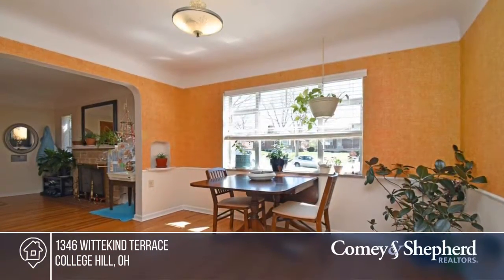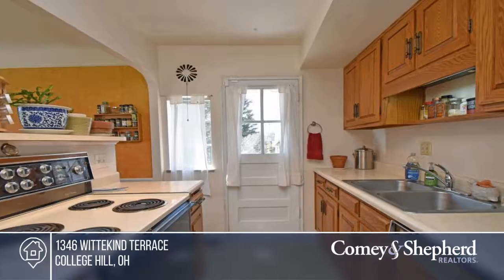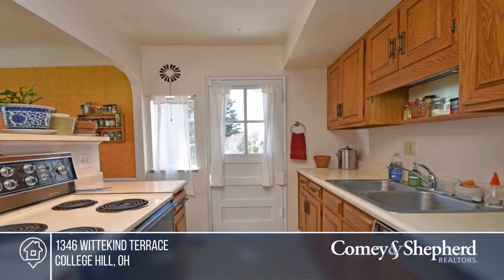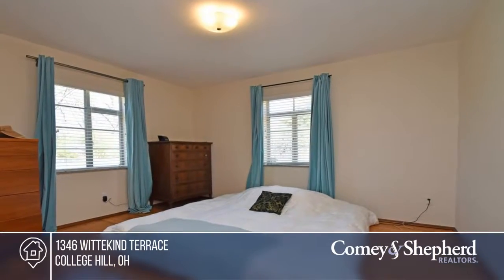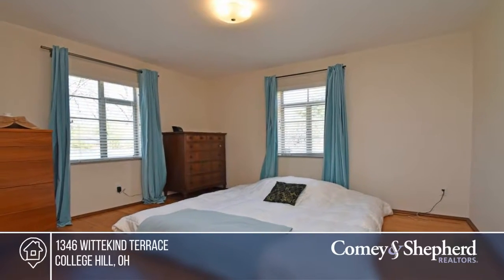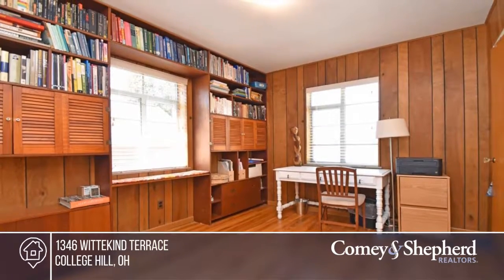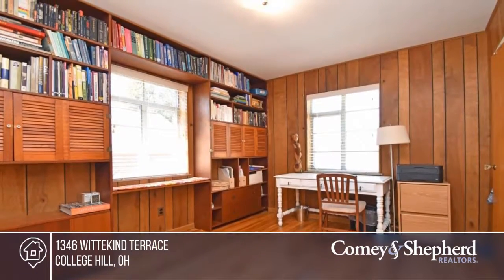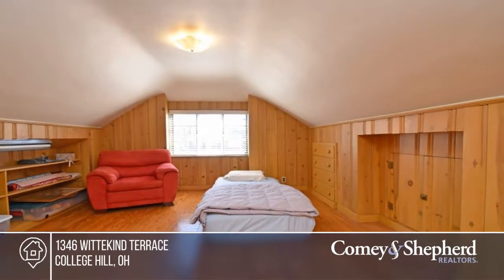1346 Wittekind Terrace College Hill, OH | MLS# 1575543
1346 Wittekind Terrace, College Hill, OH

Cozy Cape Cod on one of College Hill's most coveted streets. Featuring hardwood floors and ample storage including original built-ins on the second floor. Furnace and AC 2011. Newer concrete driveway and retaining wall lead to a lovely level backyard.